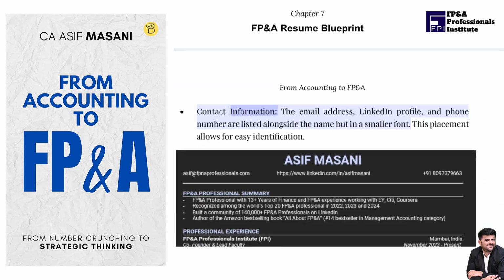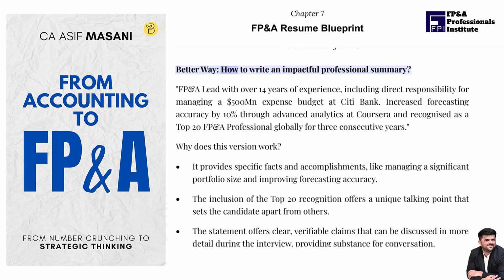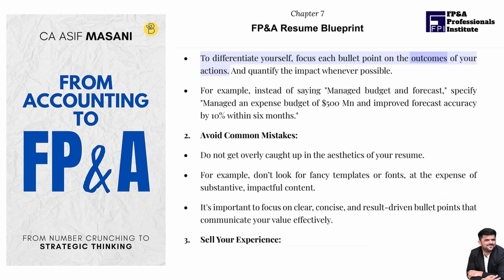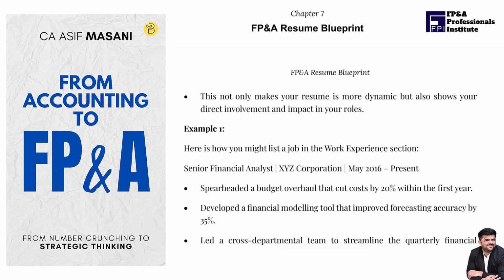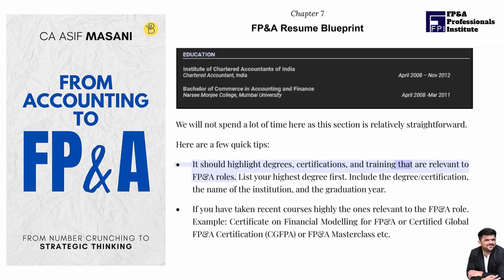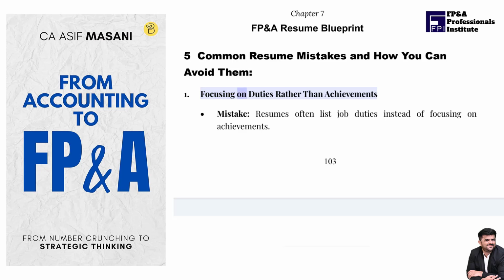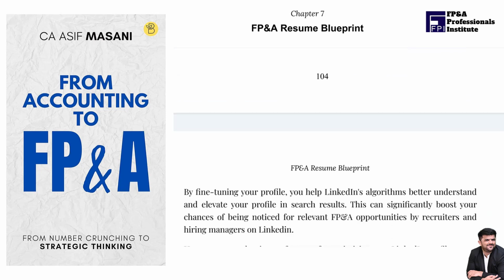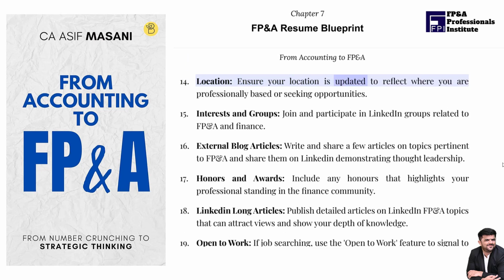FP&A Resume Blueprint | From Accounting to FP&A | Chapter 7 | Asif Masani